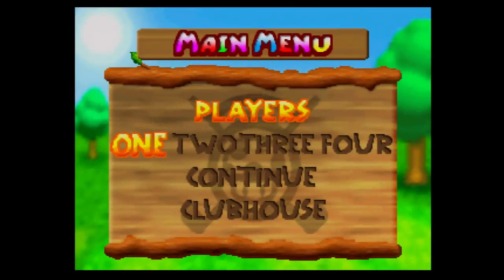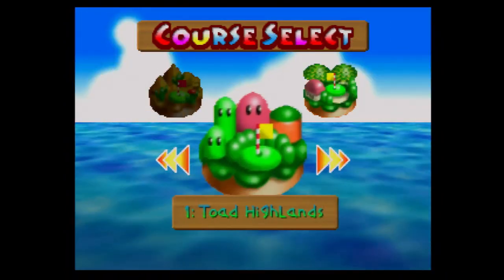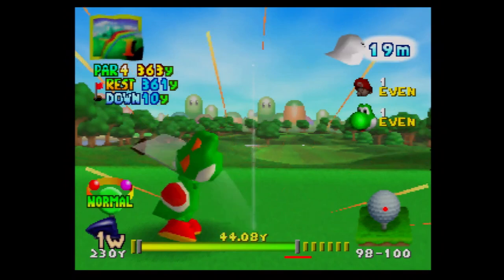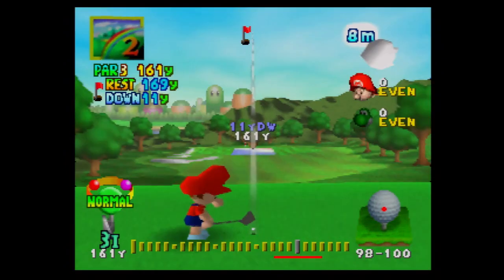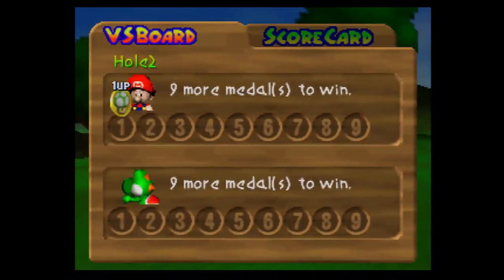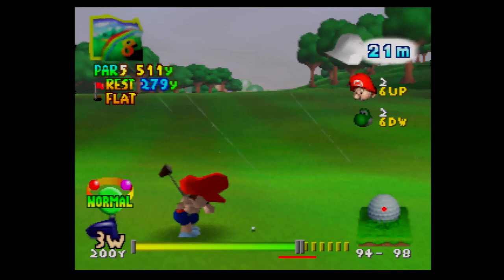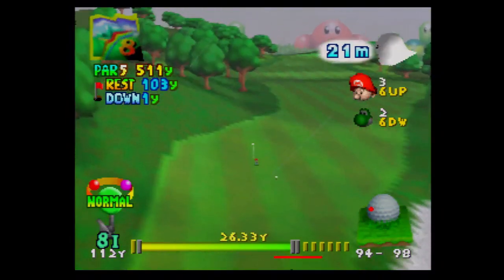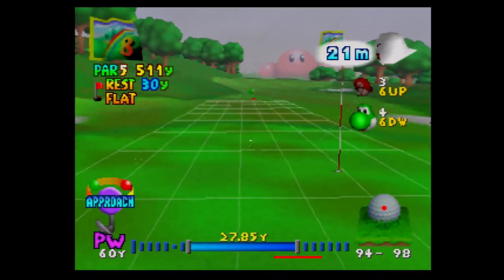Mario Golf N64 Playthrough ALL CHARACTERS Part 5 | TheAnonymousBear - 2024